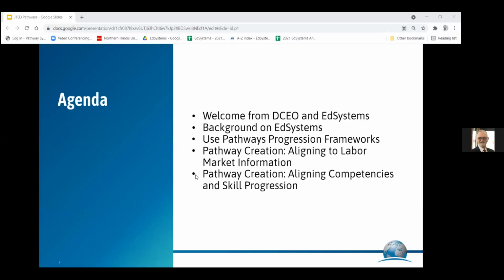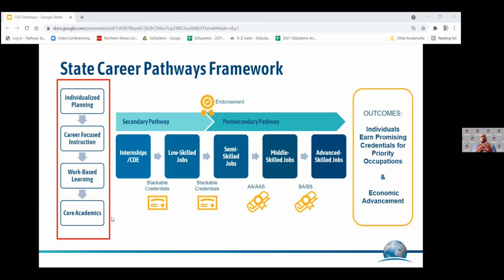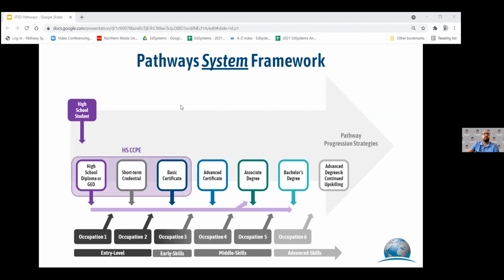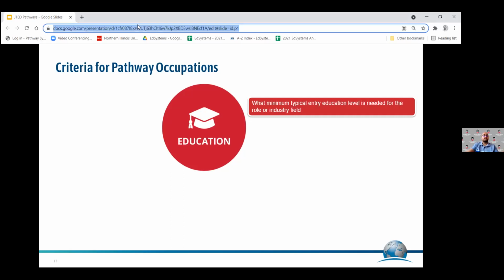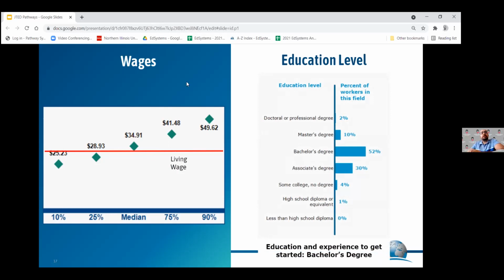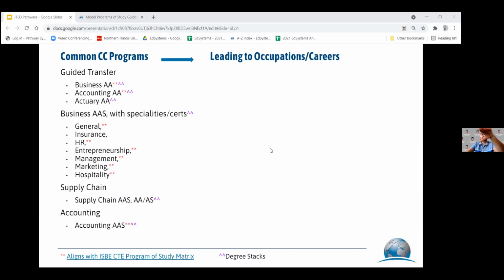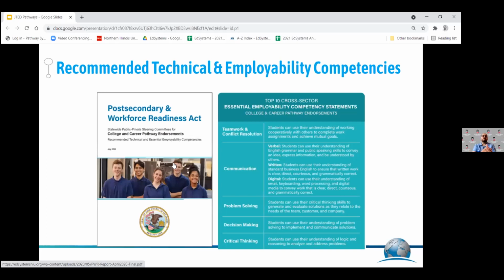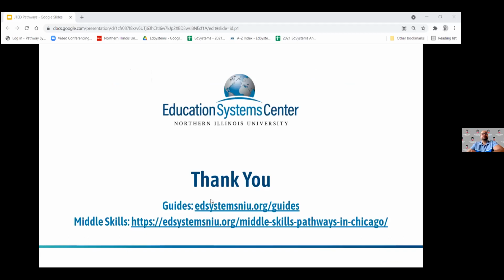Career Pathways - JTED TA Session - October 4, 2021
Describing the career pathway that leads to demand
occupations in your area is an essential discussion within a
grant application. During this webinar attendees will learn
about the career pathway framework and the steps for
creating them.